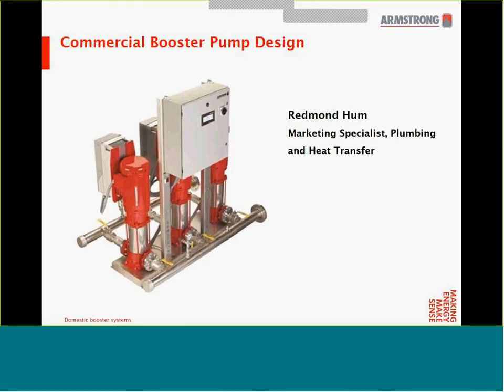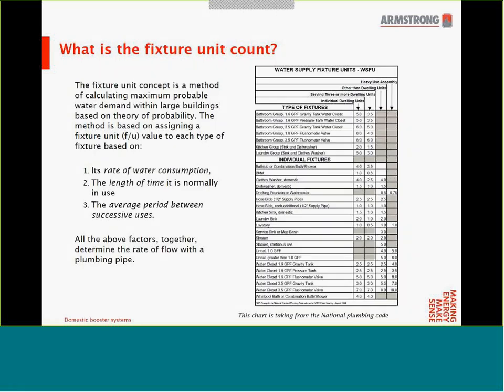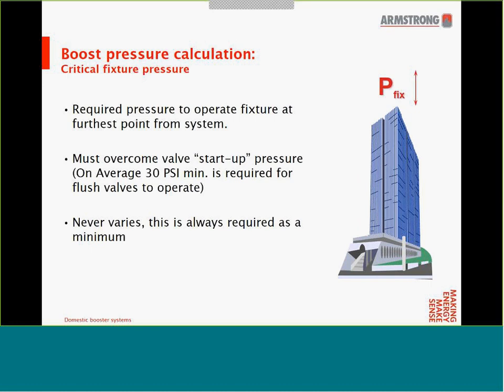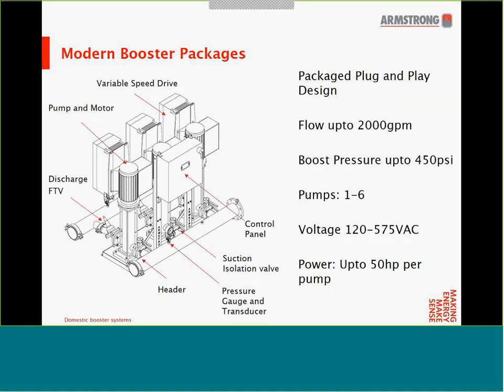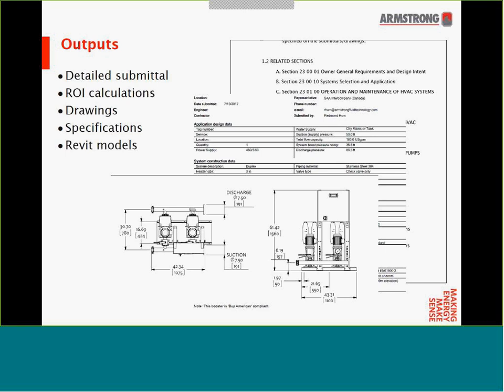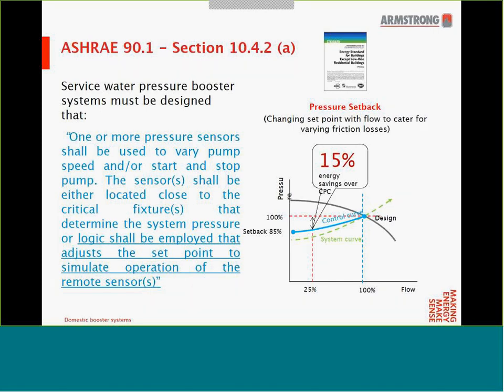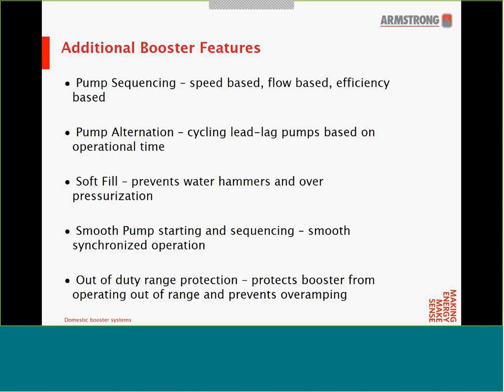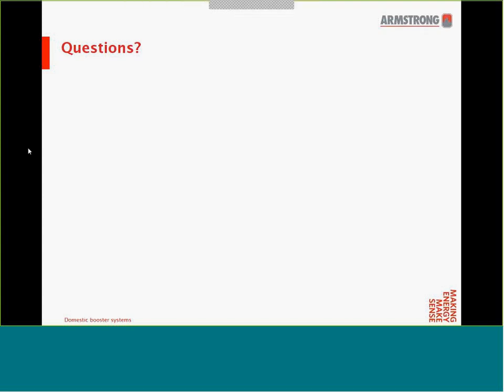DMAU - Commercial Booster Pump Design Class 9.12.17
Presented by Redmond Hum w/ Armstrong Pump